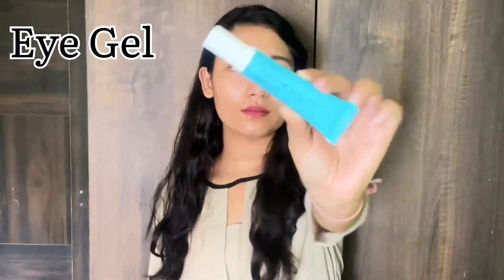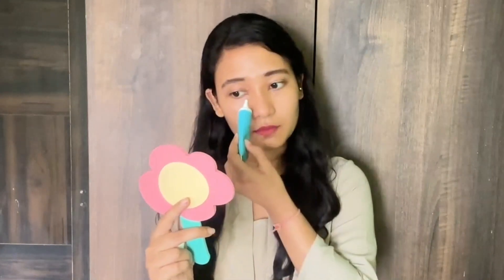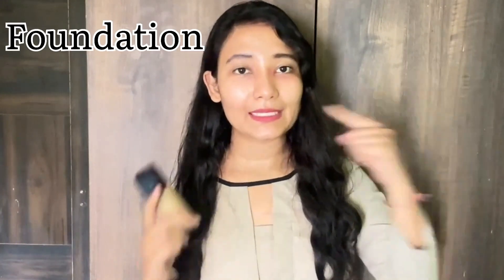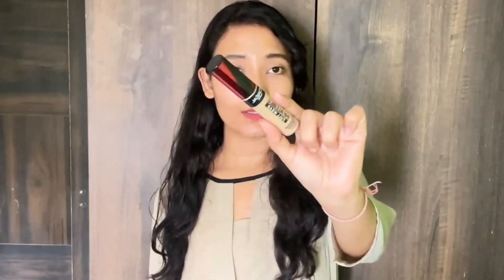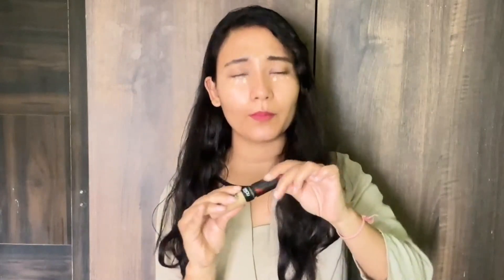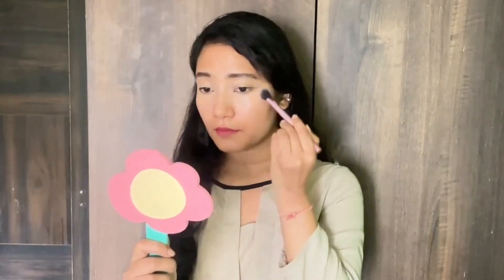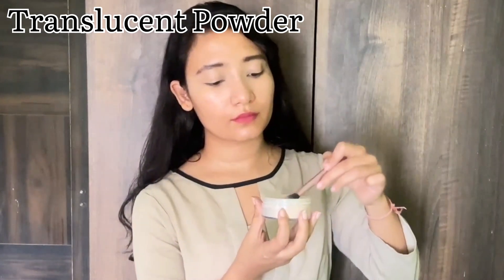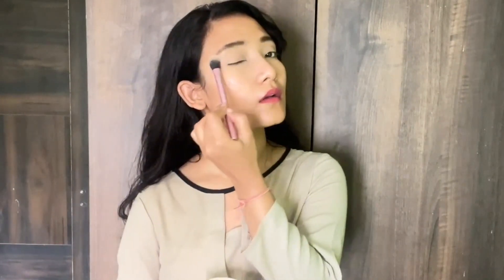How To Cover Dark Circles Step by Step To Achieve Flawless Under Eye 2023 | Easy & Simple Tips SHERY